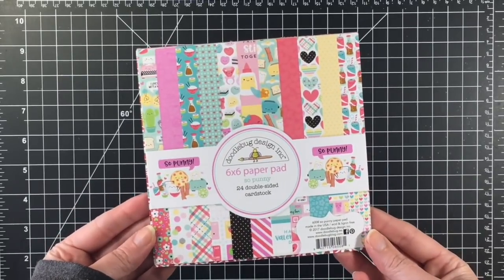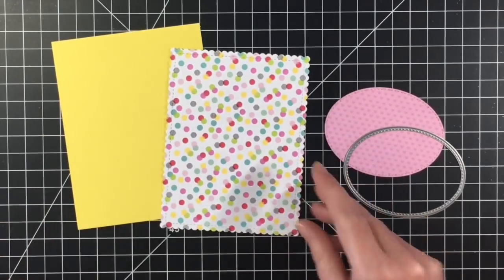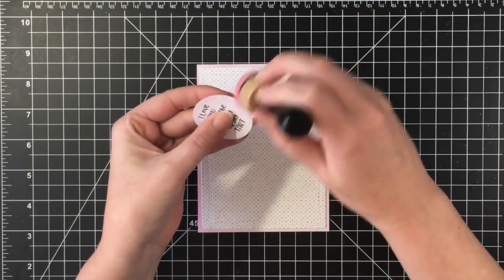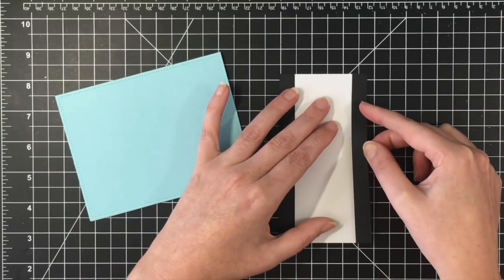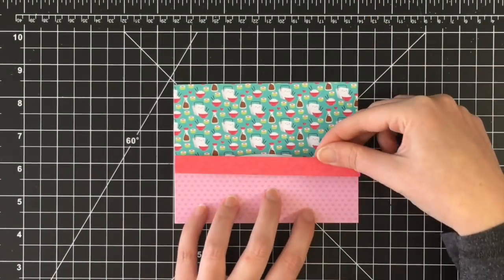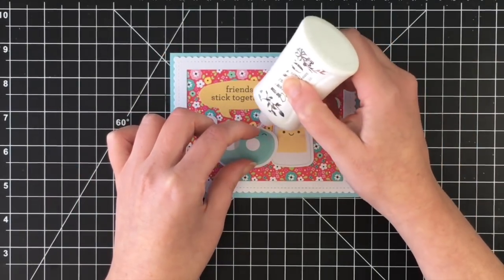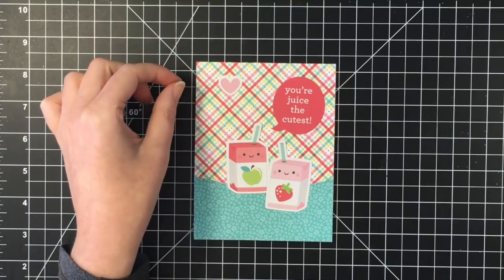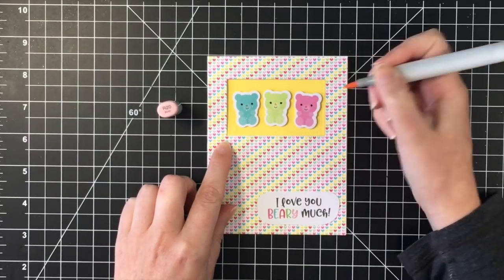10 Cards 1 Paper Pad | Doodlebug So Punny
Card tutorial for making 10 cards with one 6x6 paper pad and corresponding die cut package. Today's video features Doodlebug So Punny.